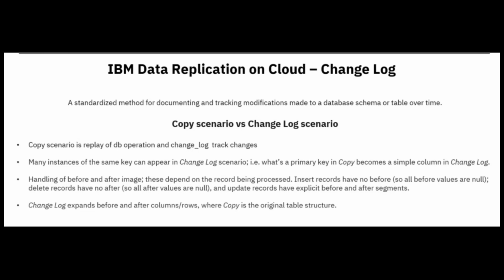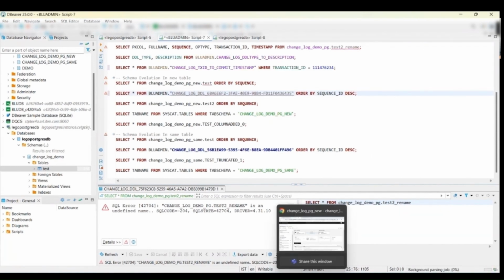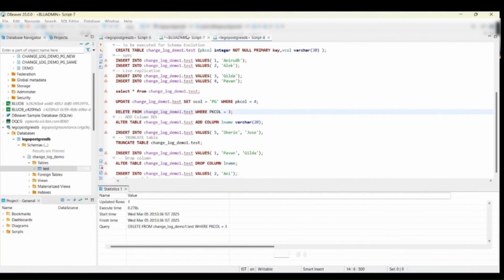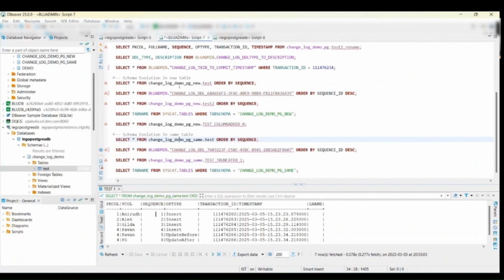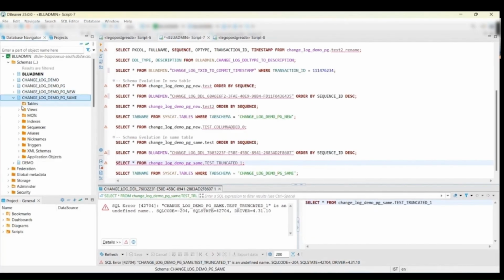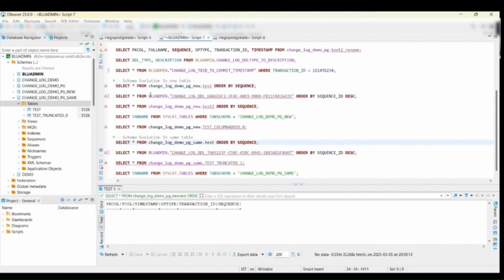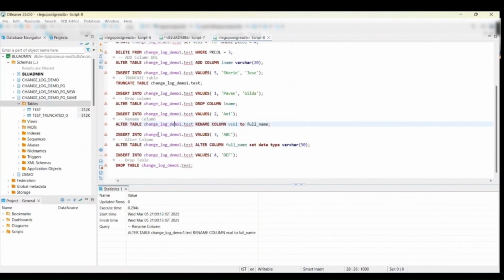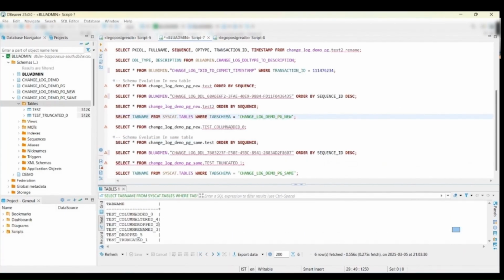IBM Data Replication on CP4D: Understanding and hands on Change Log Feature Part 2 out of 2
This is the second part of the video that explains the importance and functionality of the change log feature in IBM Data Replication on CP4D, detailing how it tracks database schema and data changes to ensure consistency, integrity, and audit ability. it explains step by step how a user can configure change log feature with DDL change log type as schema evolution in same table and schema evolution with new table.